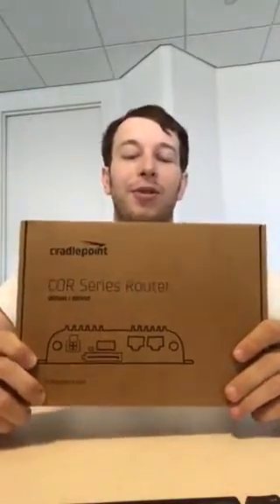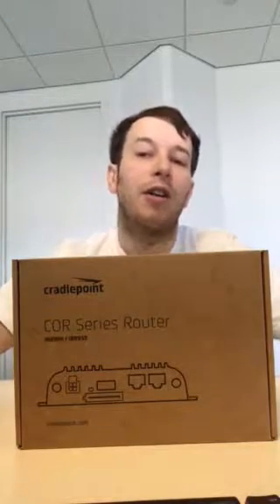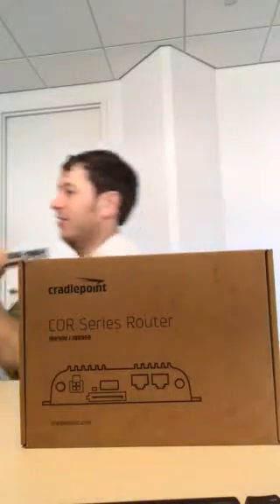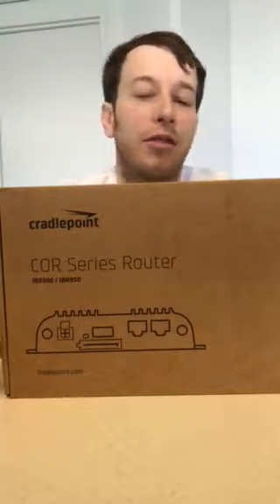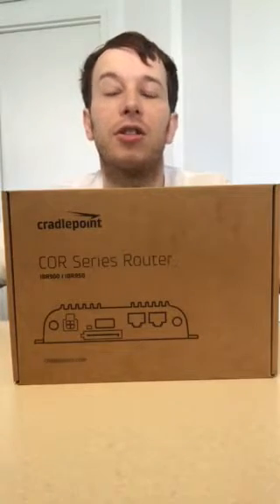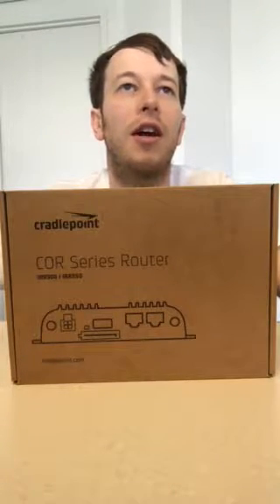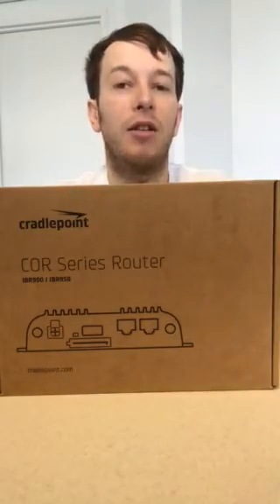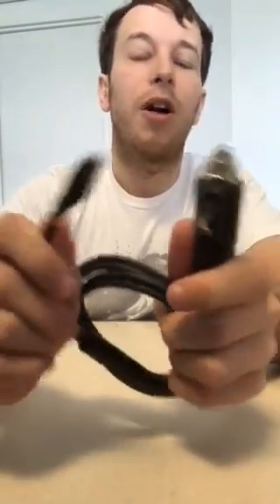CradlePoint router Review part 1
Taking CradlePoint router out of the box.